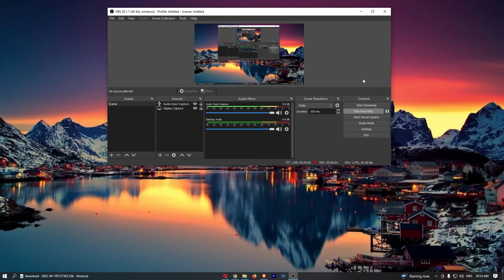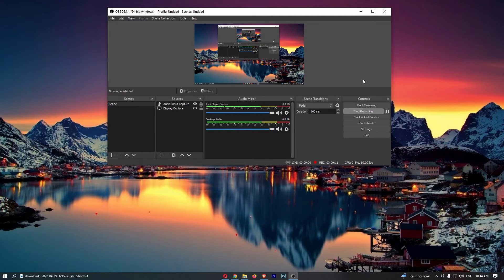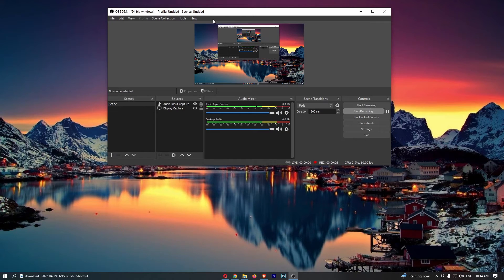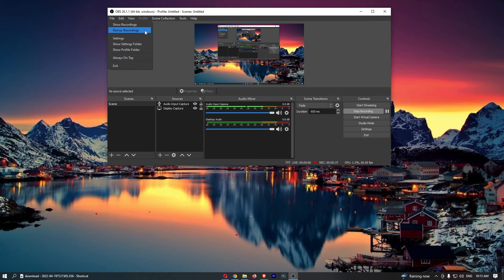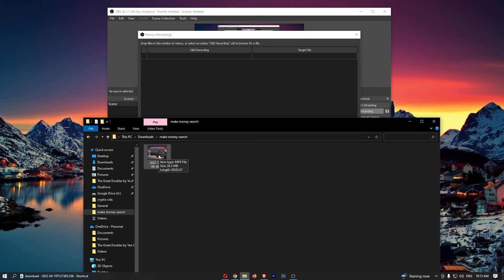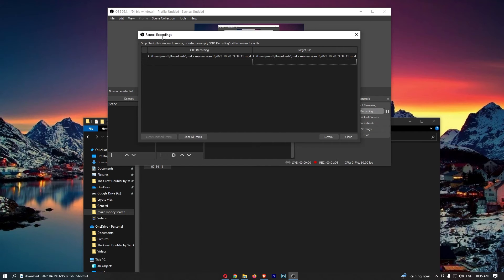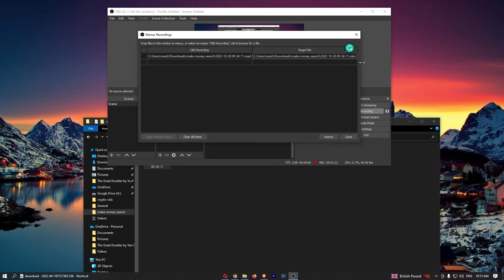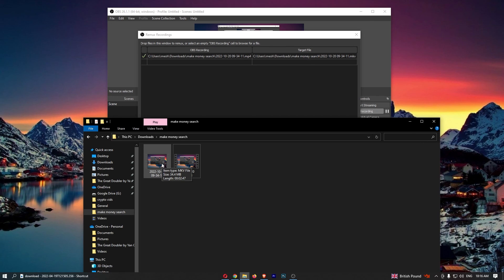How To Convert/Remux MP4 To MKV Using OBS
In this tutorial I will show you How To Convert/Remux MP4 To MKV Using OBS